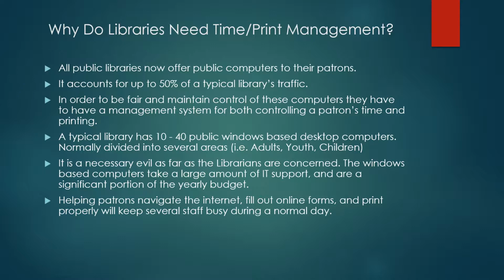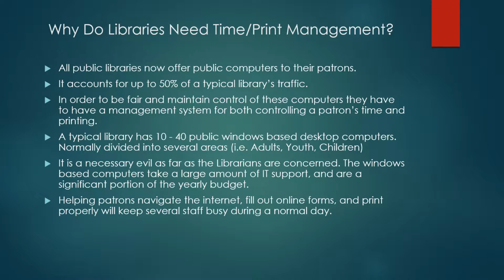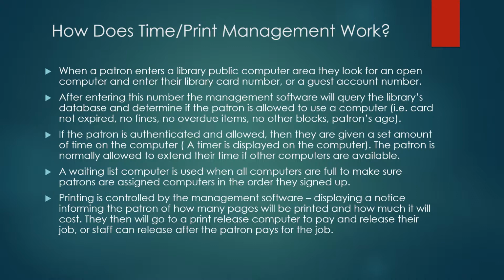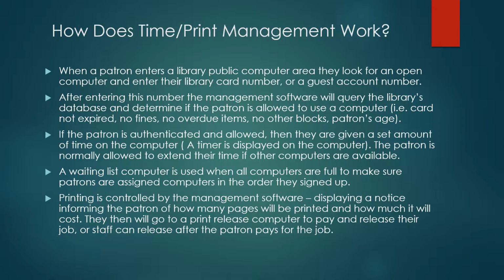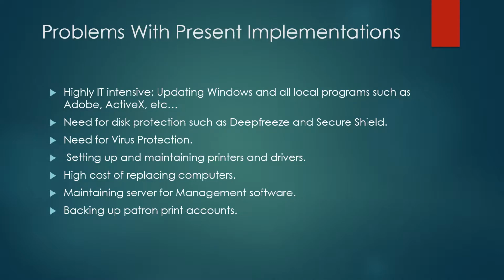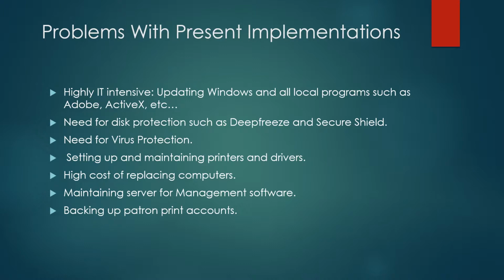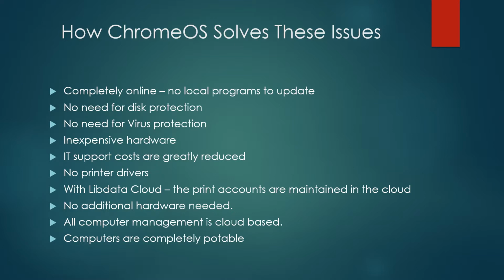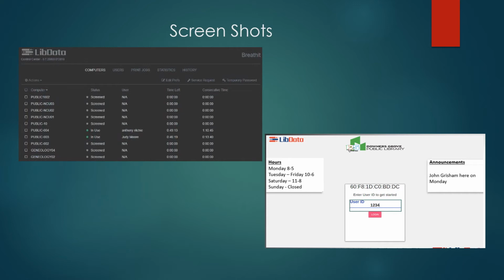Libdata in Public Computer Labs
Libdata Software Introduction